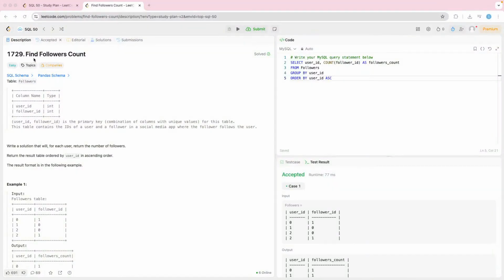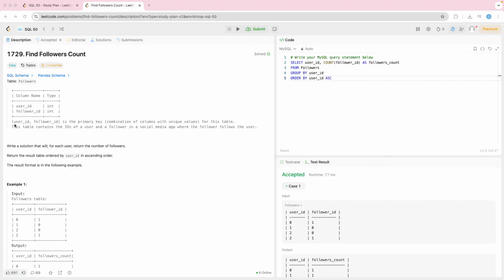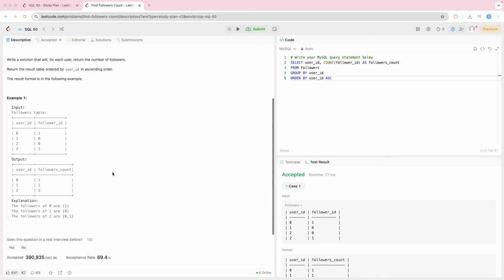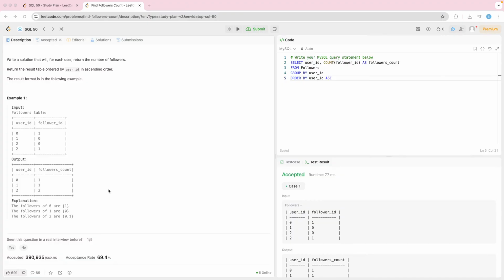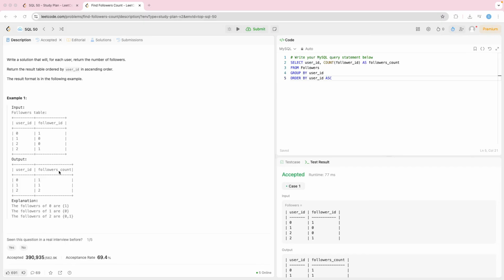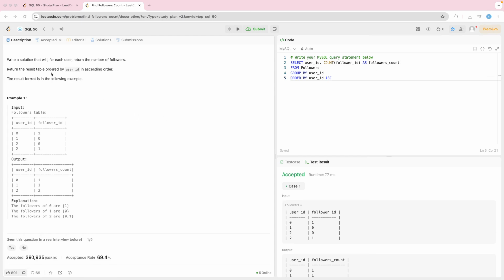Find Followers Count | Leetcode 1729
In this video, I will explain Leetcode SQL Question Find Followers Count | Leetcode 1729